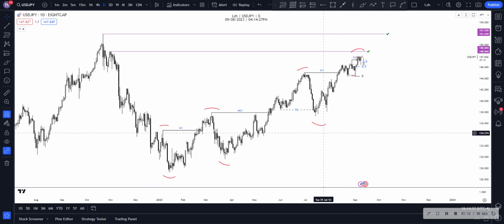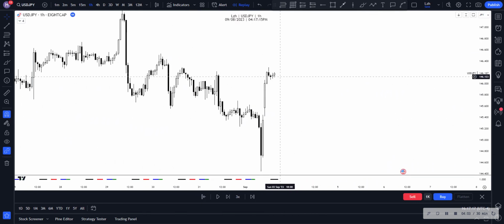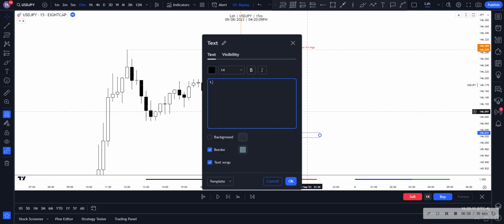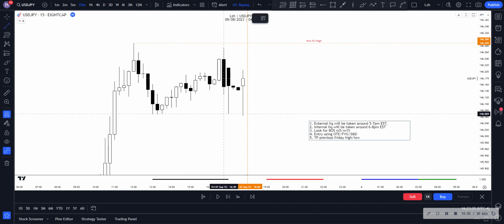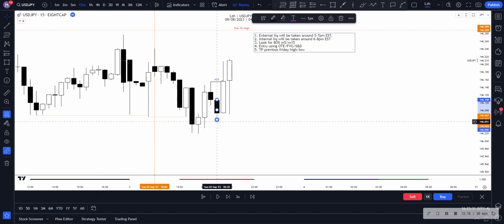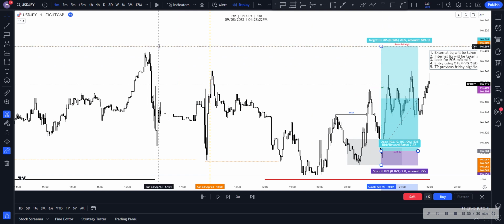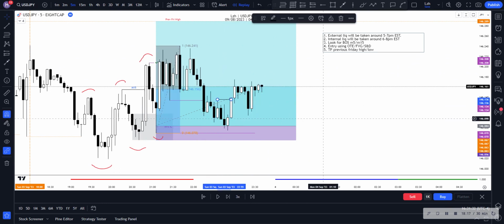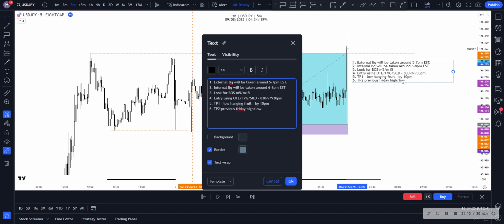$USDJPY | 09/04/2023 | +2.7R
In this video I'm going to show you how trading on Monday (Day 1 of a week) Tokyo Session can make you profitable.

Social Media URLs below:-